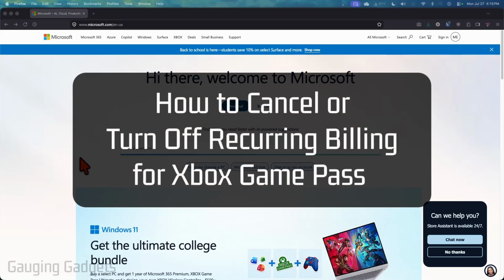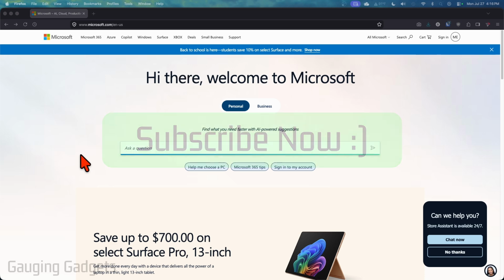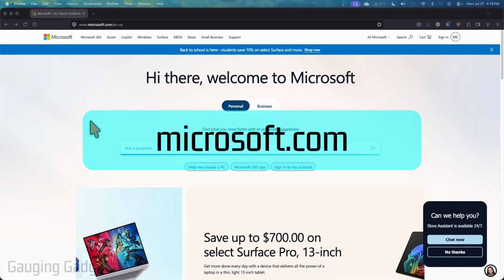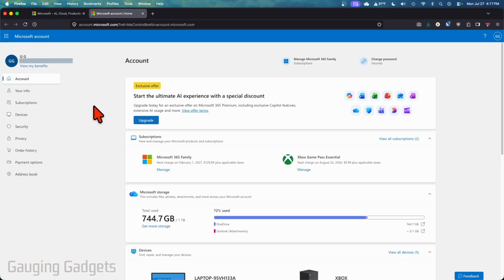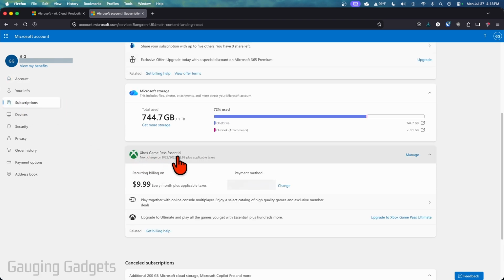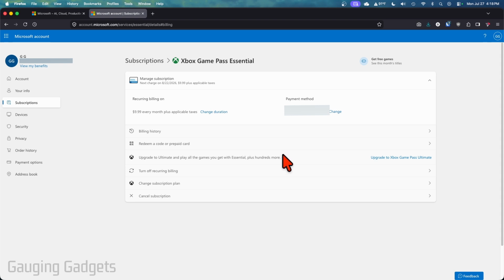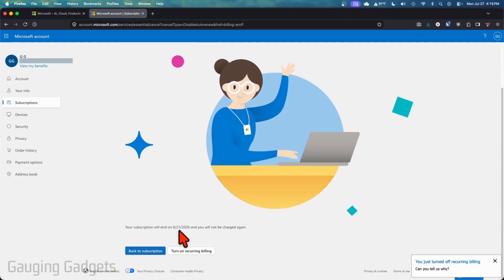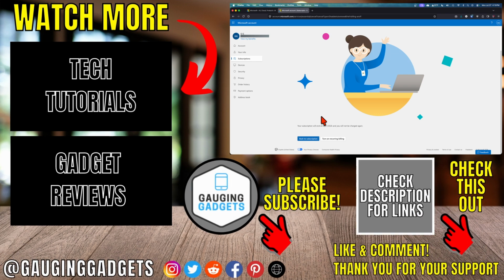How to Cancel / Turn Off Recurring Billing Xbox Game Pass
Learn how to cancel or turn off recurring billing for Xbox Game Pass in 2026. In this tutorial, I walk you through the steps to disable auto renewal for your Xbox Game Pass subscription, including Game Pass Ultimate, Core, and PC Game Pass, using your Microsoft account settings on Xbox console or web browser. This means you can stop automatic payments and avoid unwanted charges while still enjoying your Game Pass membership until the end of your current billing period.